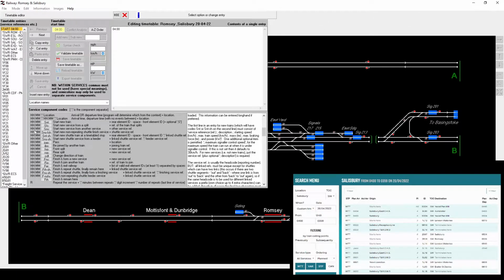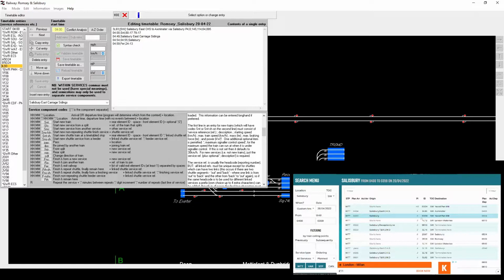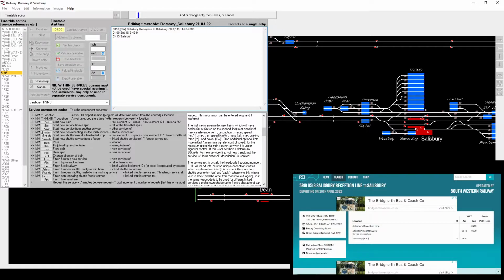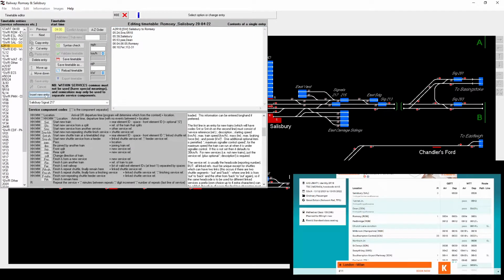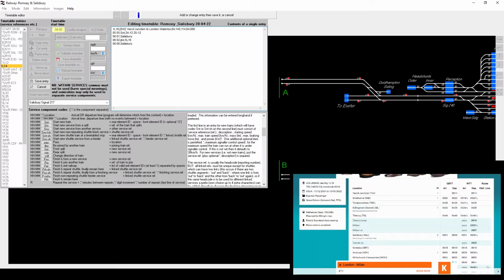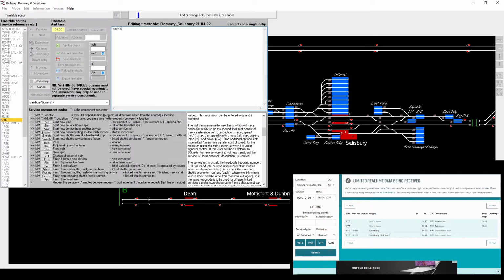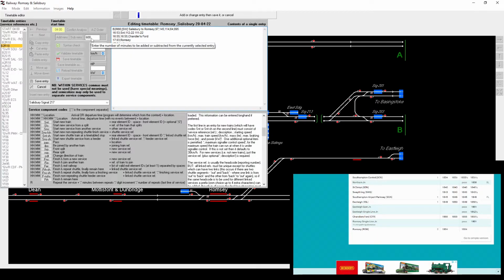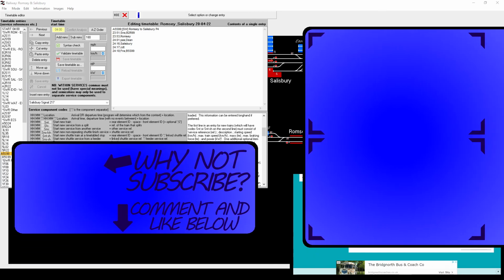More Timetable Features! | Railway Operation Simulator: Romsey & Salisbury | Episode 5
I'm creating and playing a route in Railway Operation Simulator! With the simpler parts of the timetable complete, its time to start looking at the additional features to make some trains split and join!

Sure, this could probably be used as a tutorial - I'm not sure how clear my explanations are though!

About the Game:
Railway Operation Simulator (ROS) is an open source signal box simulation program created for Windows which allows users to both create and operate railway routes and services.

Credits:
Game: